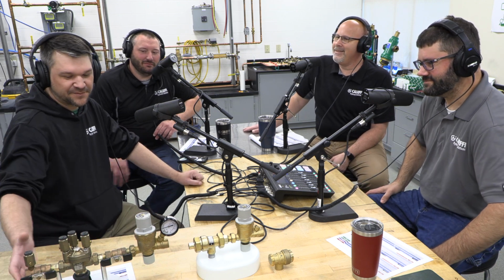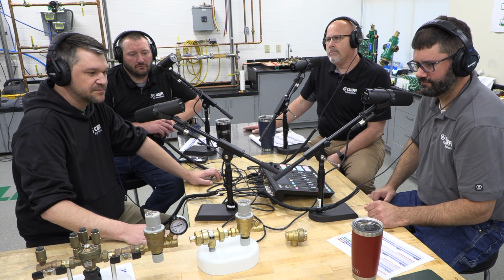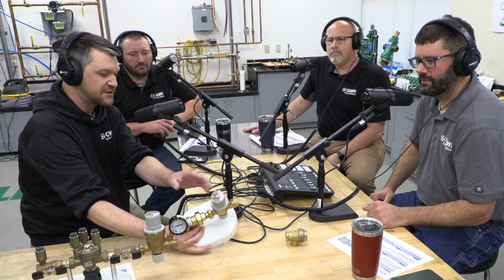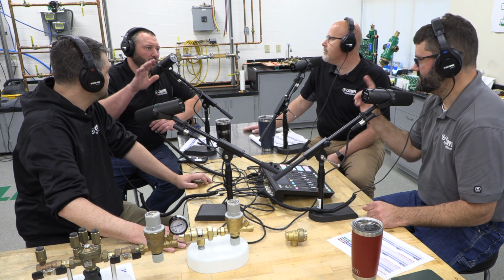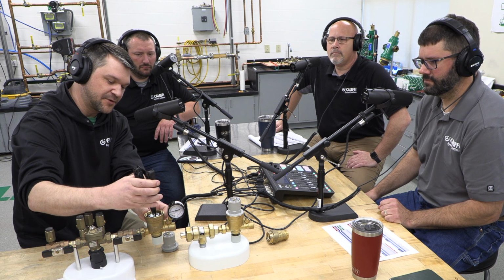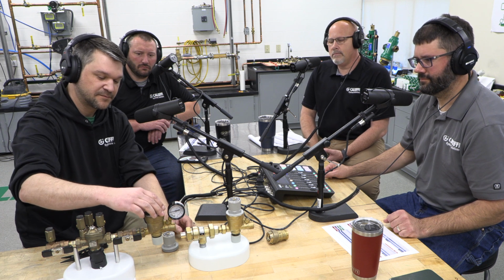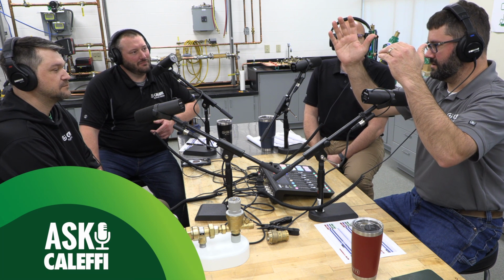Episode #1.1 AutoFill™️ for speed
What makes a hydronic fill valve multi-purpose?

The team is in the lab to talk about the best way to fill a hydronic system. They break these fill valves down and share stories from the field. Find out what questions you should ask your customer to determine if you should leave the AutoFill on or off.